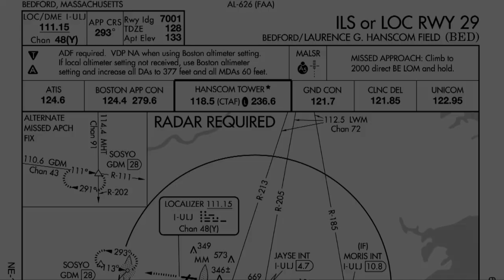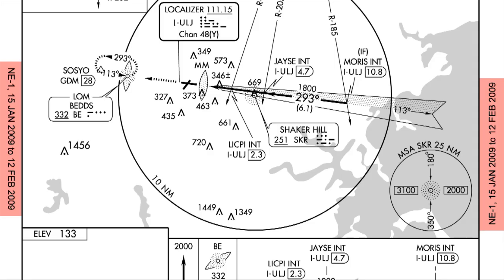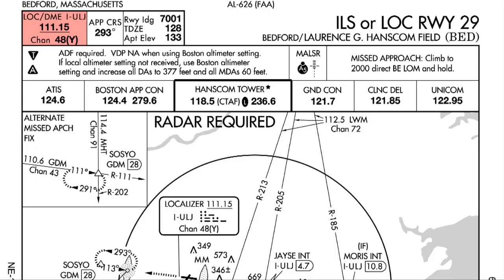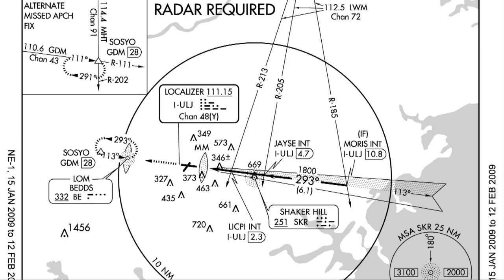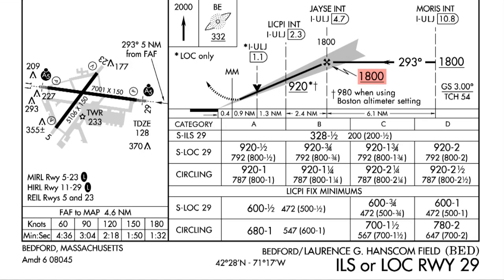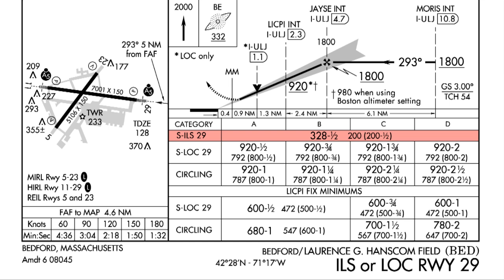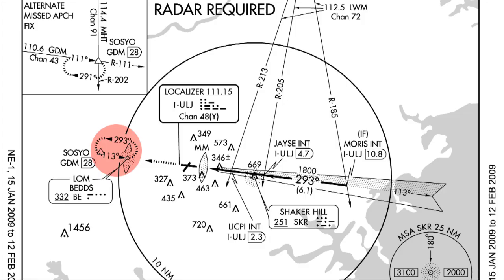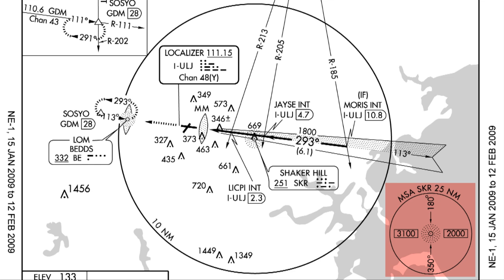Briefing an Instrument Approach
Airline pilots conduct an approach briefing, in which one pilot reads the approach plate while the other verifies that the plane is set up properly, prior to every landing.  This tutorial video explains and demonstrates how to do it.  The teacher is Philip Greenspun, a flight instructor and Airline Transport Pilot.  Production and editing by John Patrick Morgan.